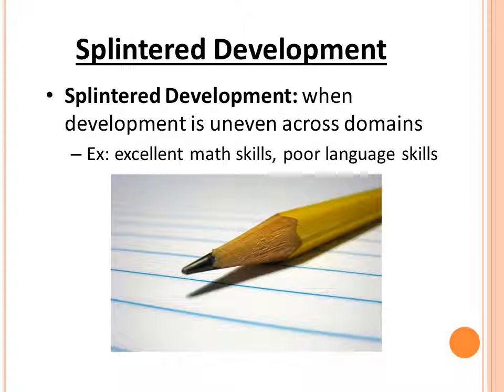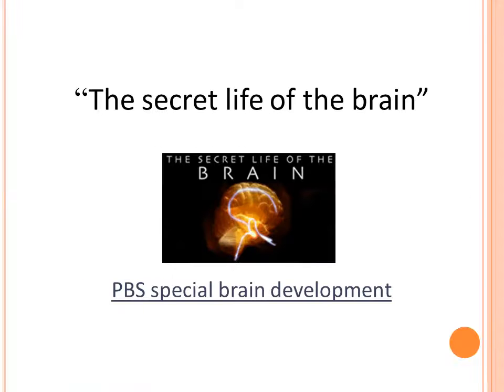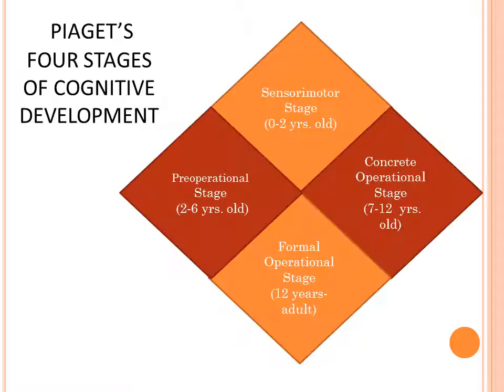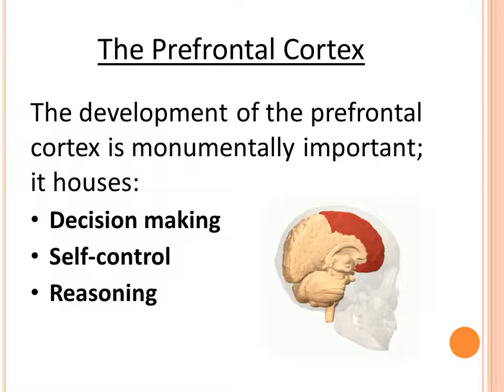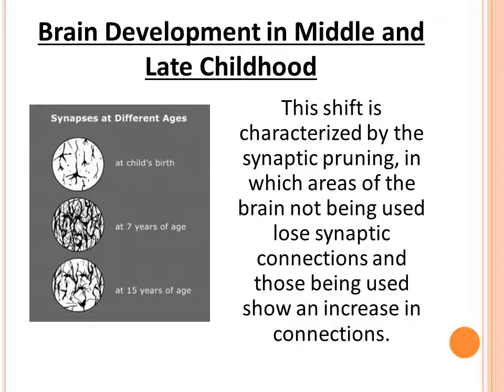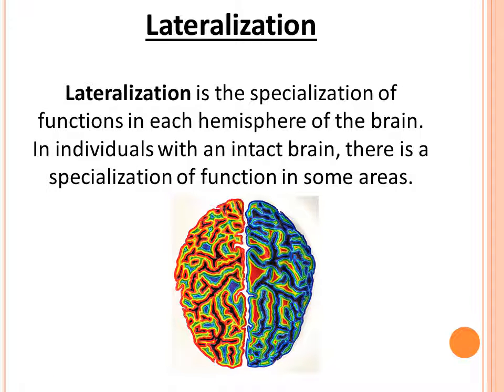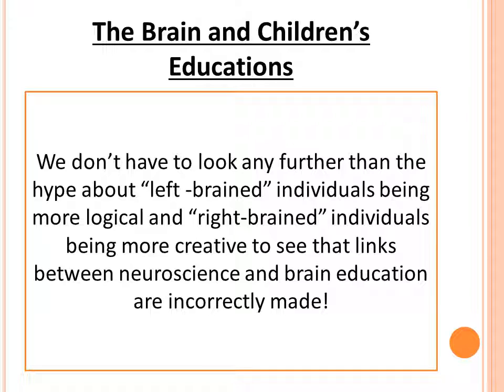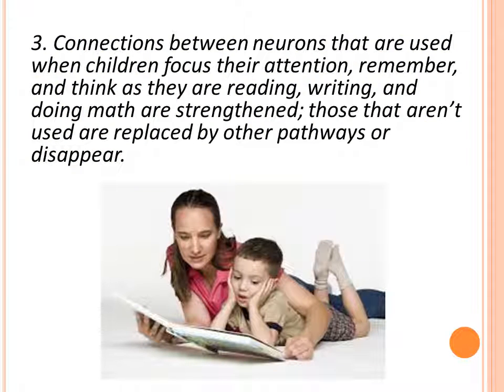The Adolescent Brain